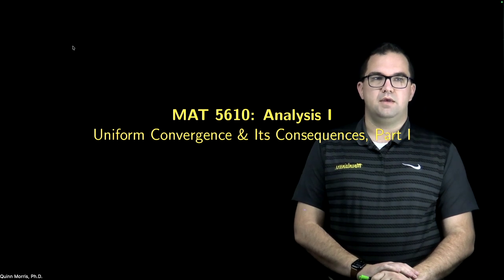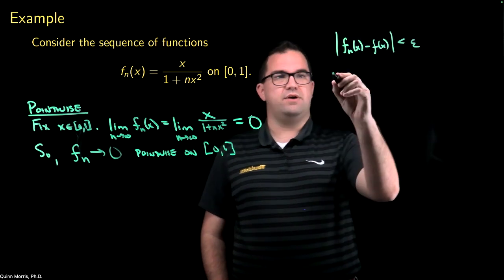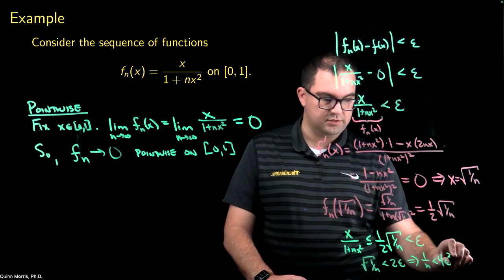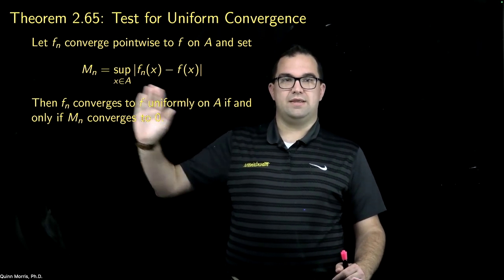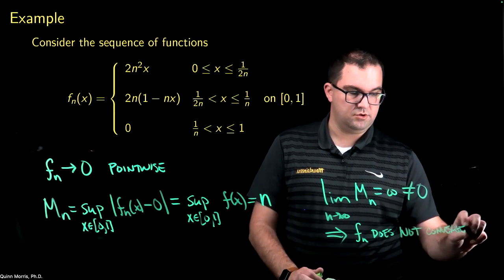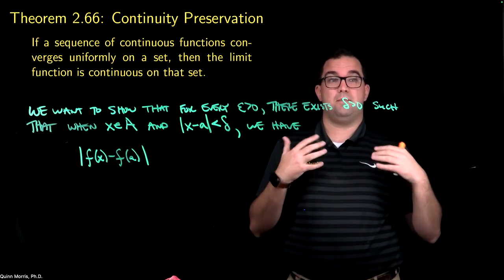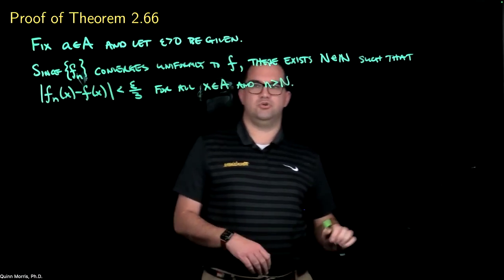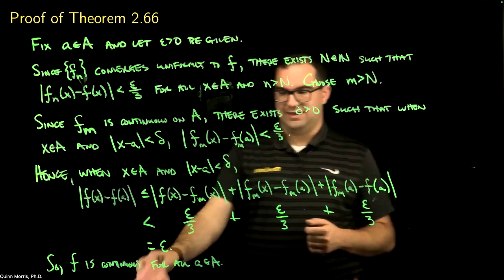Lecture 36: Uniform Convergence & Its Consequences (Part I)